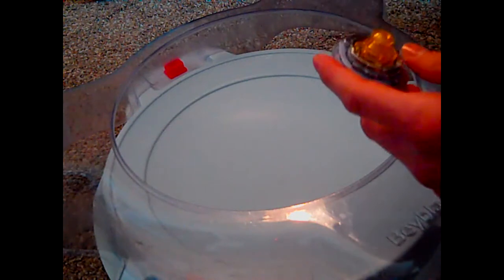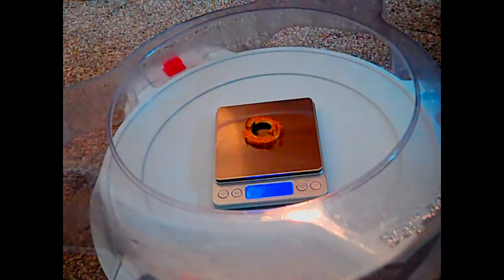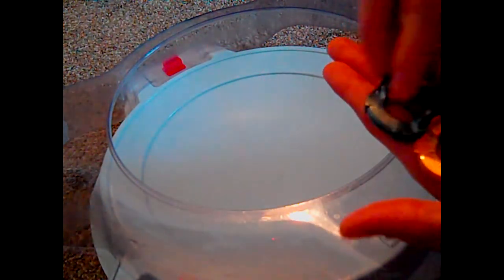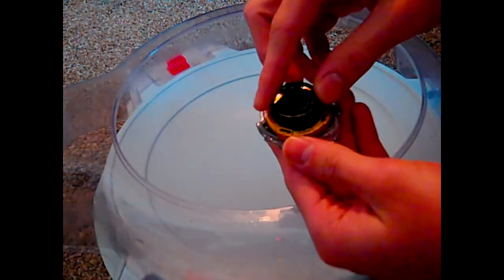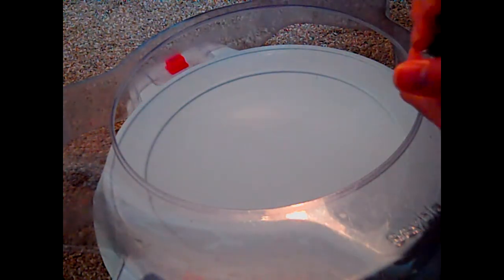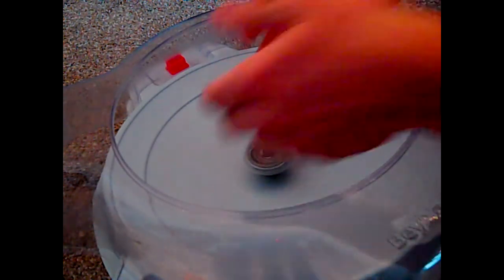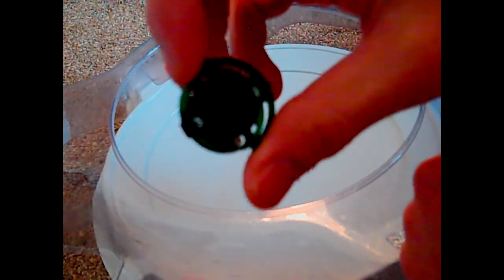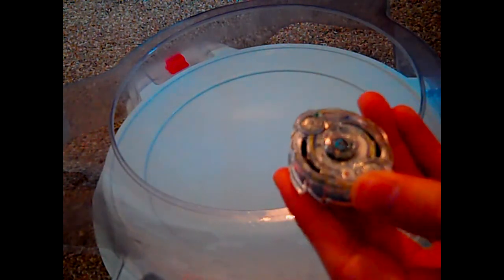HOW TO GIVE YOUR BEYBLADE PERFECT BALANCE, MORE STAMINA, AND MAKE IT SPIN LONGER!!!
(Beyblade) (BeybladeBurst) (BeybladeMetalFusion) u thought it was clickbait, surprise it's actually useful information

Tutorial on balance tuning for Beyblade Burst (though you can use it with MFB/Plastic Gen too I guess). This is how to obtain a perfect balance Beyblade, which gives it more Stamina and makes it spin longer.